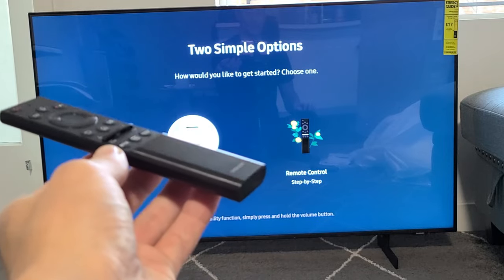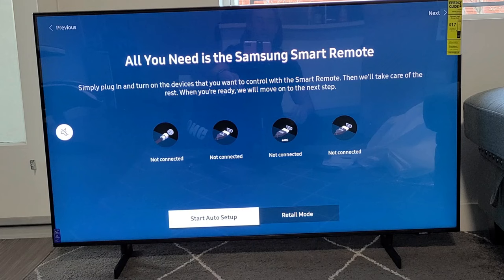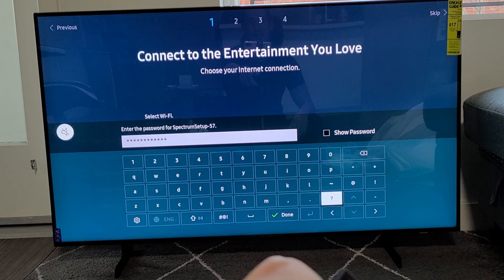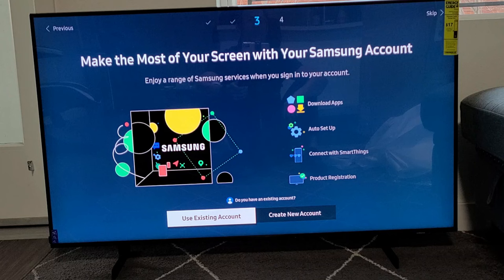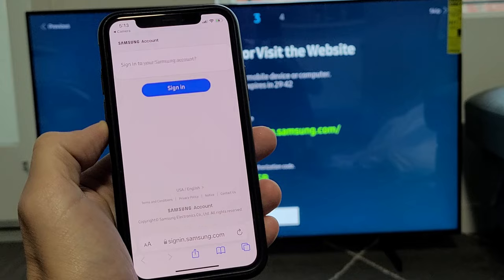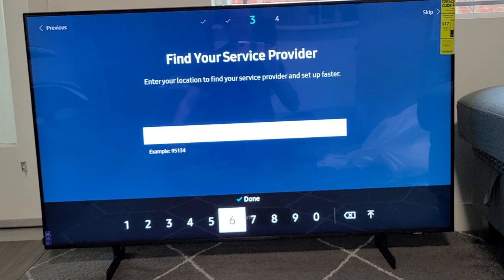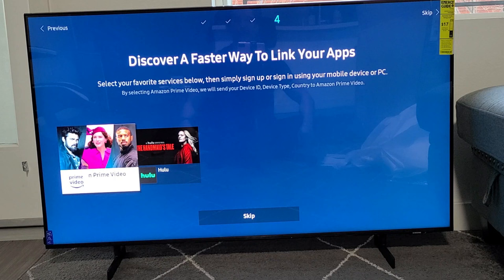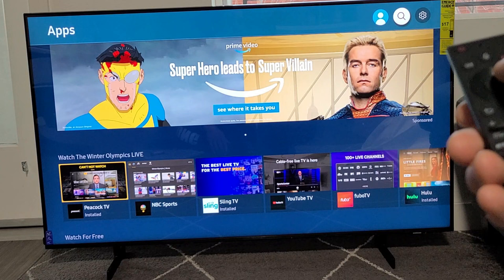Samsung Smart TV: How to Setup (step by step) UHD AU8000 Series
I show you how to setup (initial setup) a Samsung smart TV. Im am using the Crystal UHD AU8000 model/series but some other Samsungs should be a similar setup process. Hope this helps.

SAMSUNG Class Crystal UHD AU8000 Series - 4K UHD HDR Smart TV with Alexa Built-in (2021 Model)